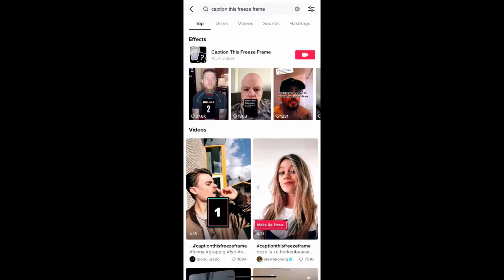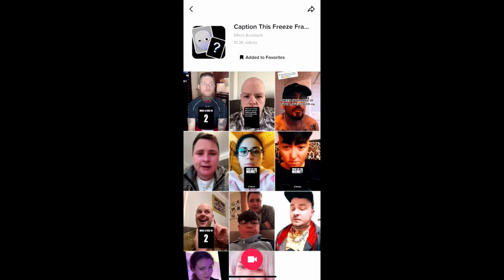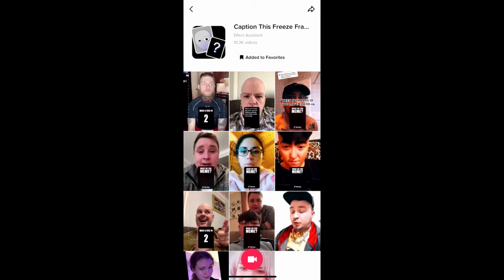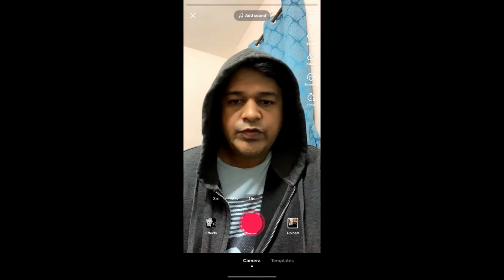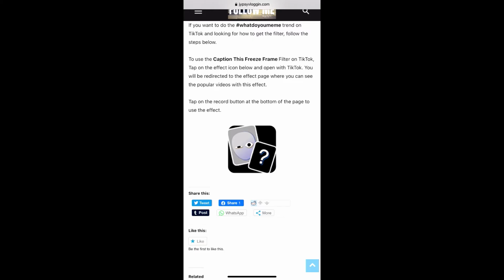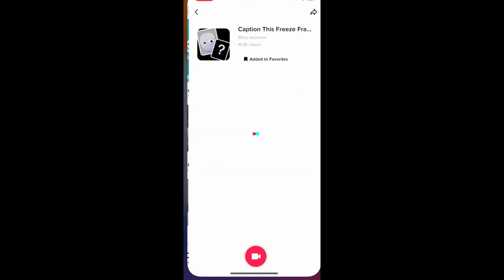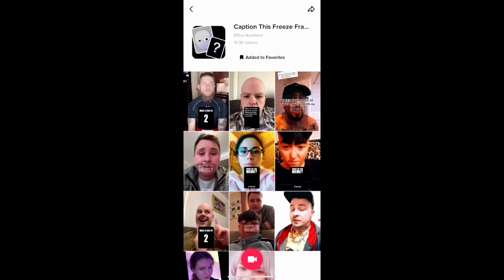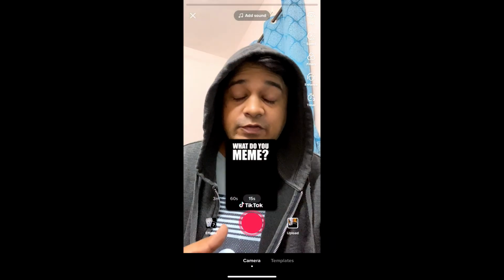How to get What do you meme filter on TikTok